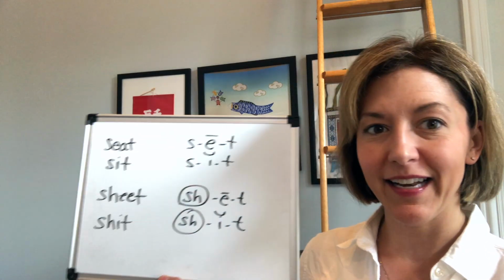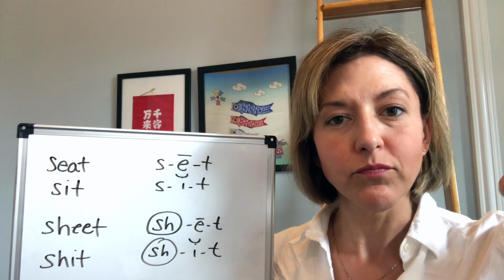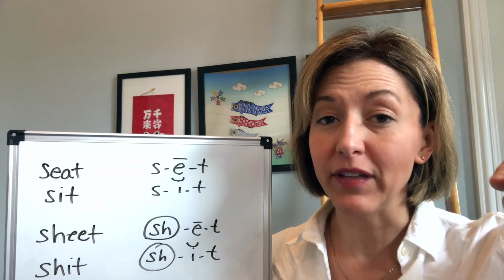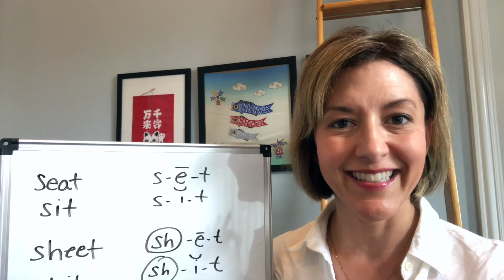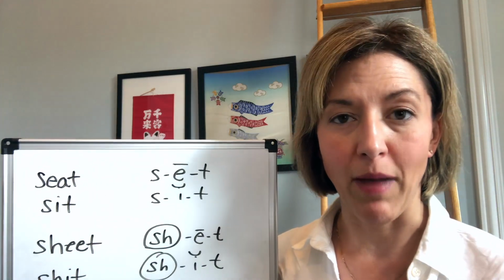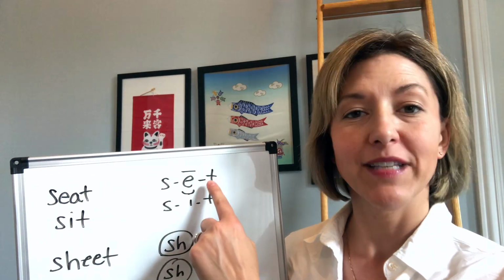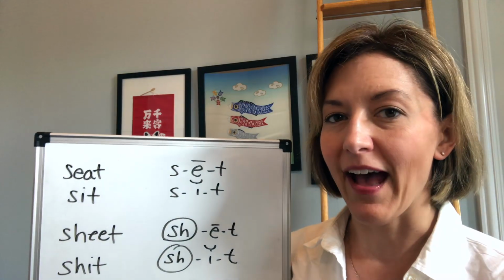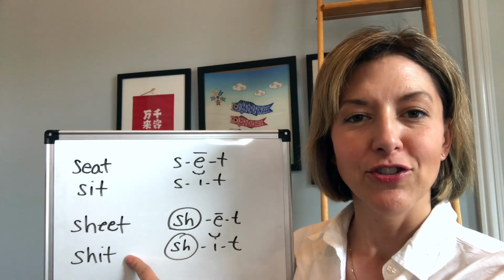Learn to Pronounce SHEET 🧻 SHIT 💩 SEAT 🚽 SIT 🪑 | English Pronunciation Lesson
Learn how to pronounce the English words sheet, shit, seat, sit correctly with this pronunciation lesson.

SHEET /ʃit/ rhymes with meet, seat, feet, treat.
SHIT /ʃɪt / rhymes with mitt, sit, kit, hit
SEAT /sit/ rhymes with meet, sheet, feet, treat
SIT /sɪt/ rhymes with mitt, shit, kit, hit